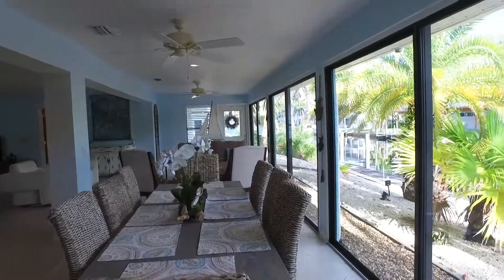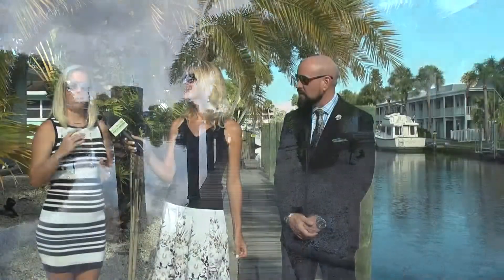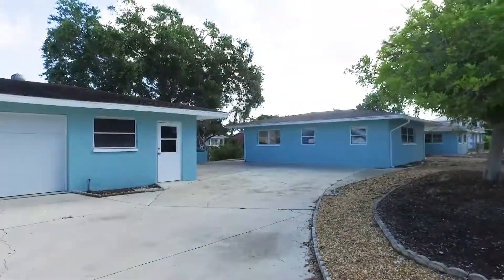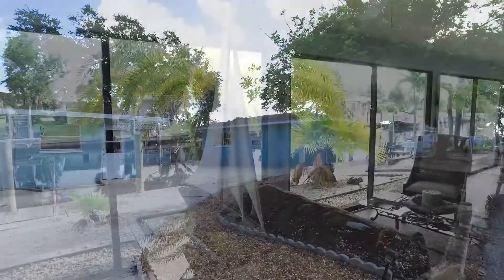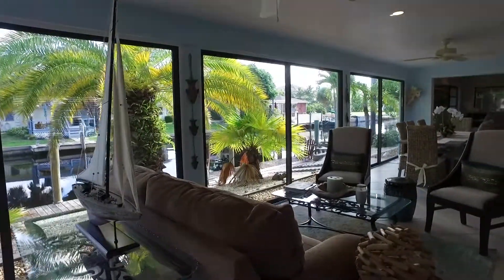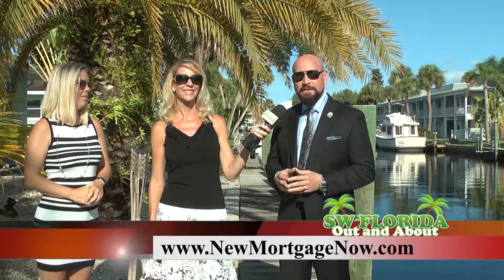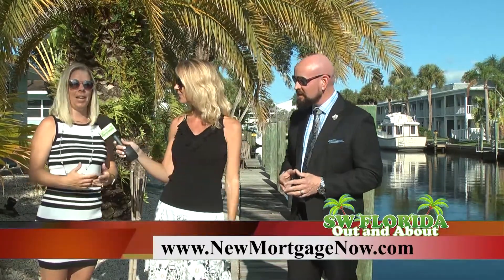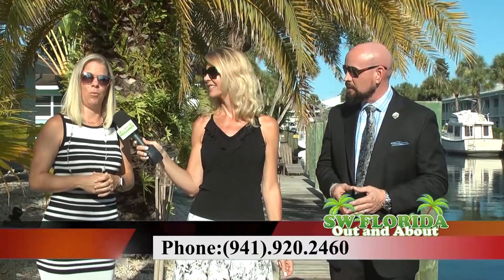Chris kilblin video 01